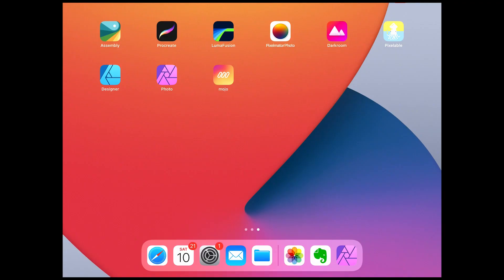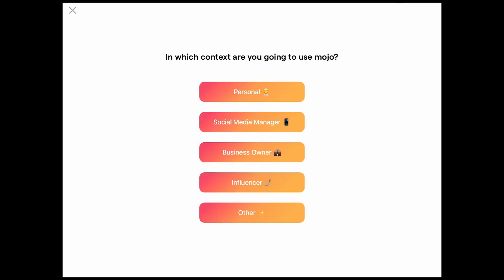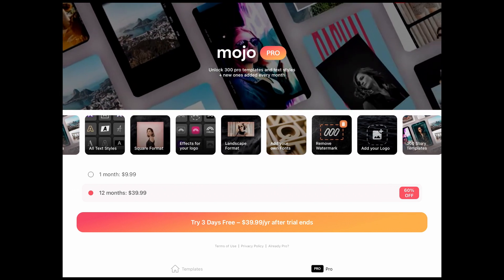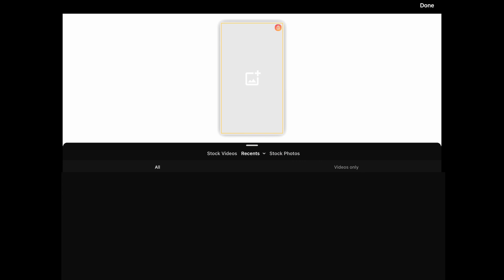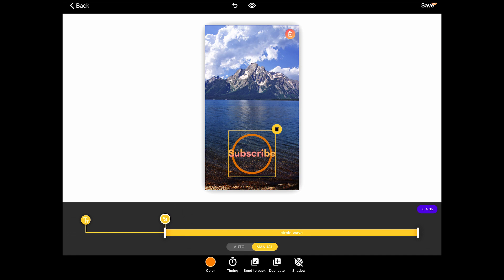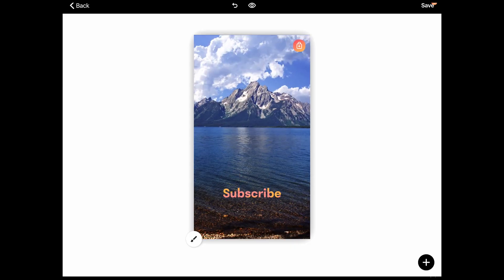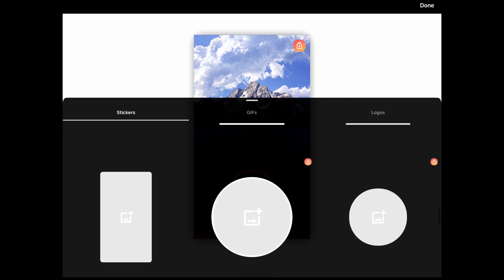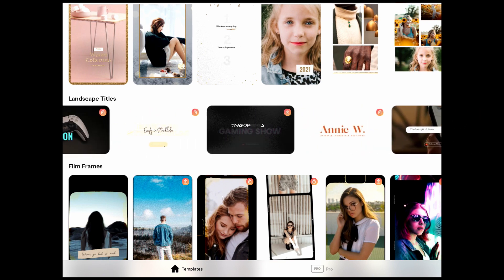Mojo Can it Design Motion Graphics on iPad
Mojo is an app to make instagram stories, but can it also be viable for motion graphics? In this episode I take my first look at the map Mojo.

If you would like to see a better way to do motion graphics on iPad check out this course: